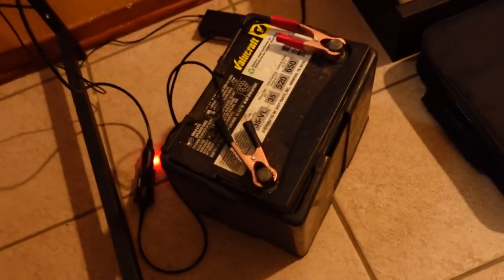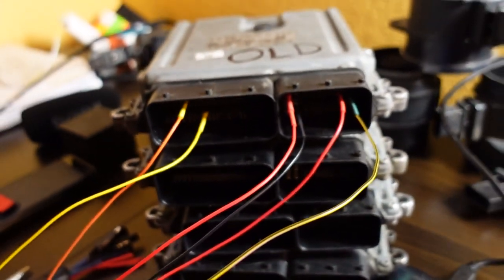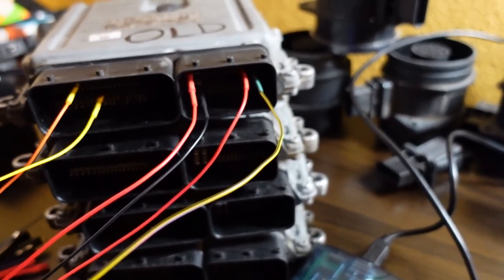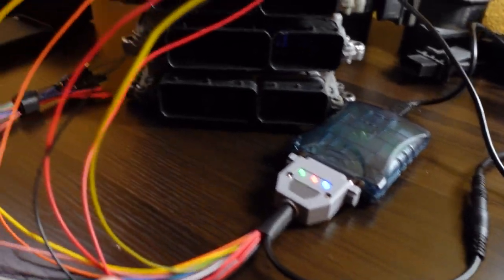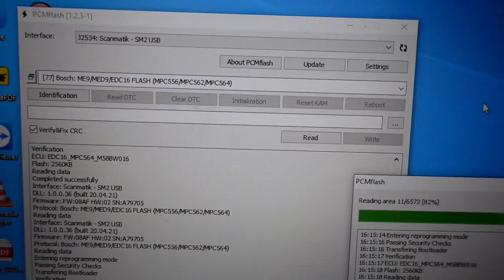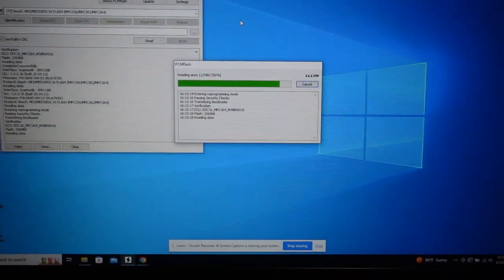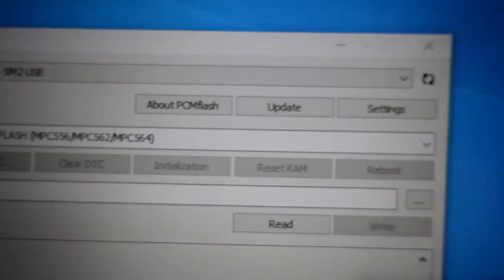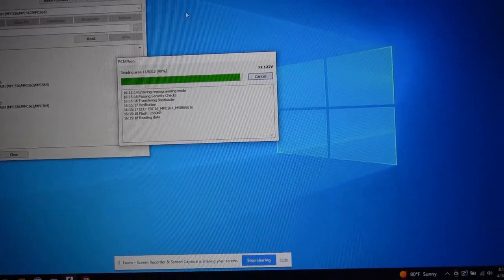How To Tune A Sprinter ECU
Compare to renntech ecu tune.   Learn how to tune and copy files off of and on to your sprinter's ecu/ecm
in this video I go over how to pull files off of your sprinter van's ecm computer using a passthru device named scanmatik pro 2.0 and pcm flash software.